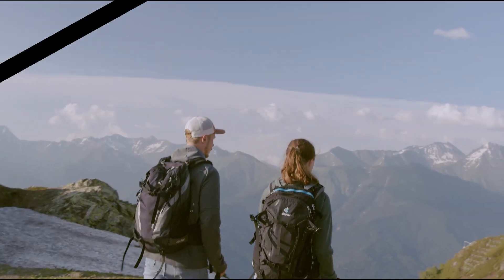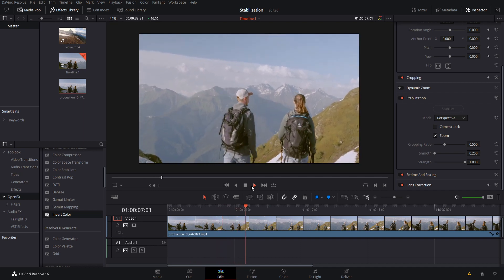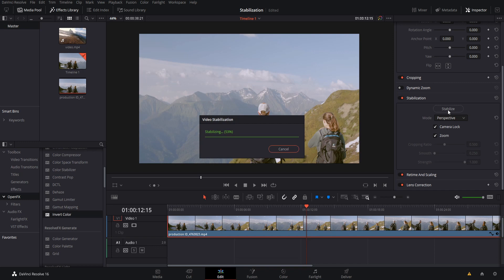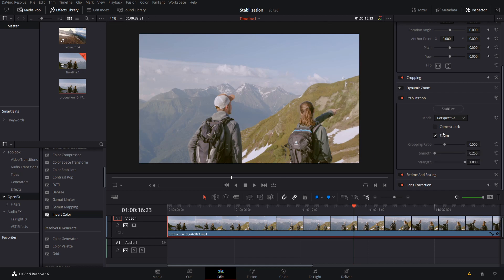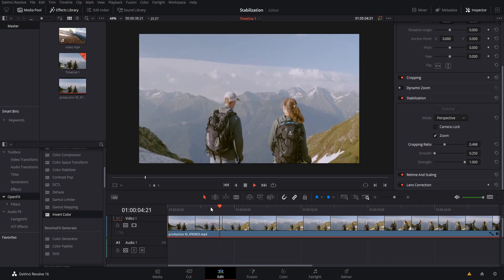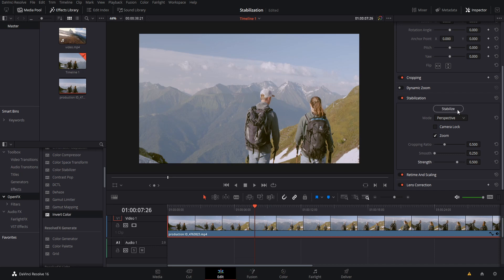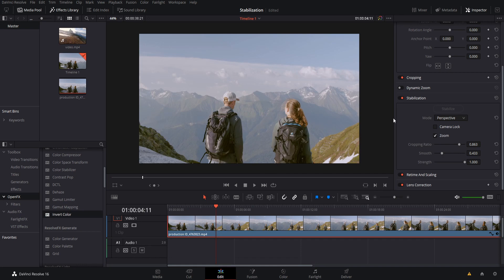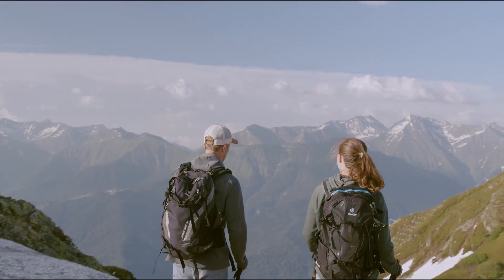How to Stabalize a Shaky Video inside DaVinci Resolve 16 (Tutorial)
You can use the stabilization tools in Resolve 16 to reduce shaky camera movements and smooth out your shots.